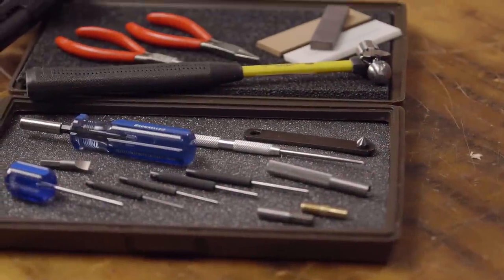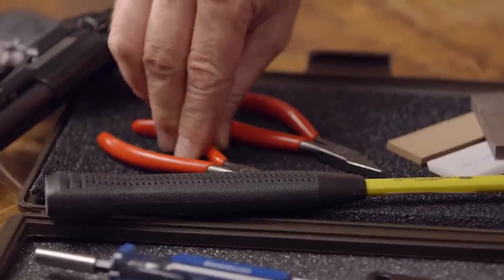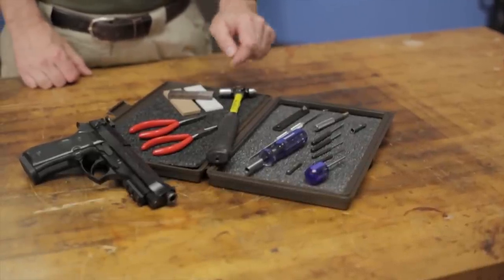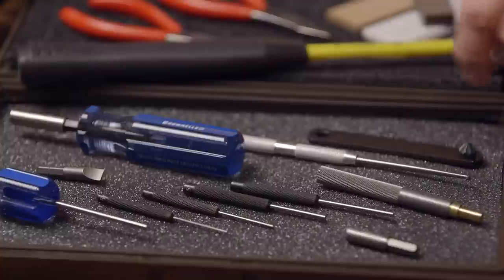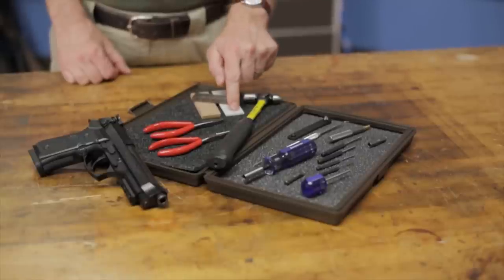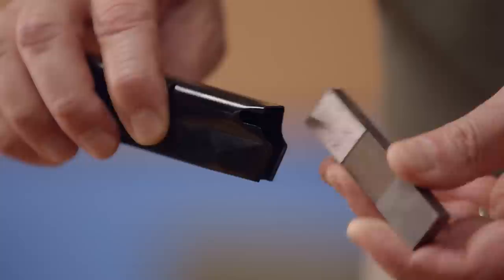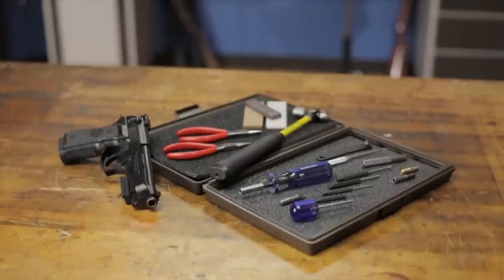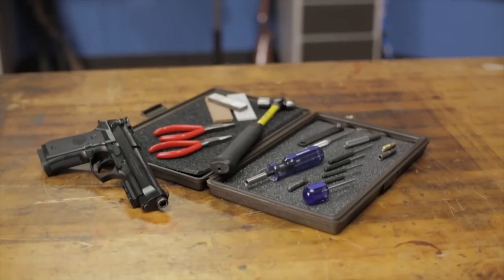Brownells Beretta 92 Tool Kit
This video features the Brownells Beretta 92 Tool Kit.